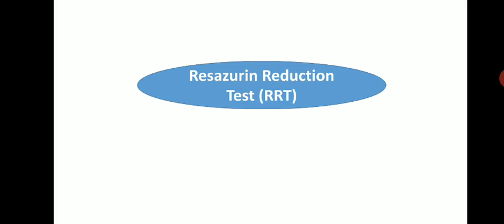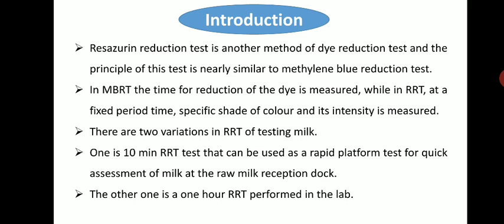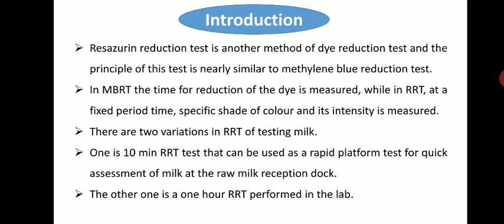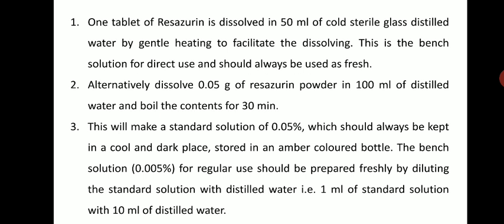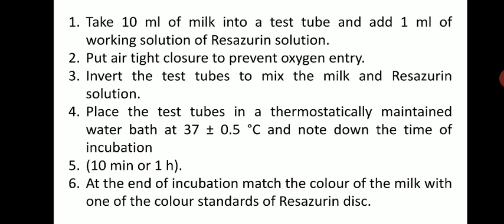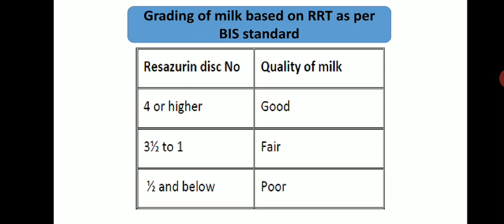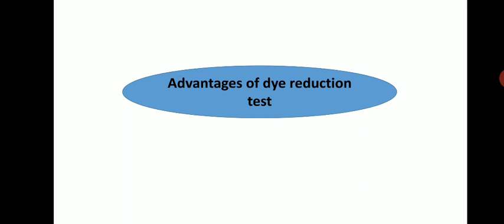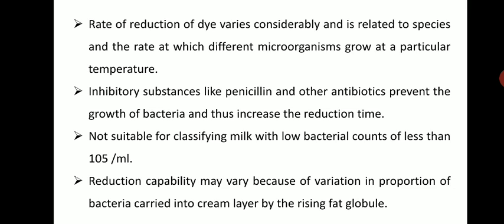Asst. Prof. Y. S. Chaudhari. T. Y. BSc. Dairy Microbiology MB-336 Lect-13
Resazurin Reduction Test